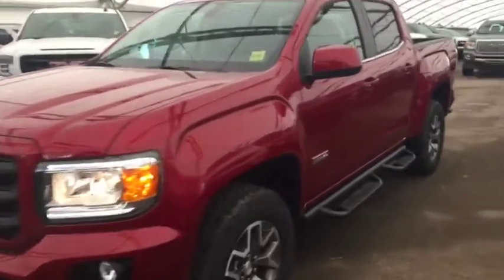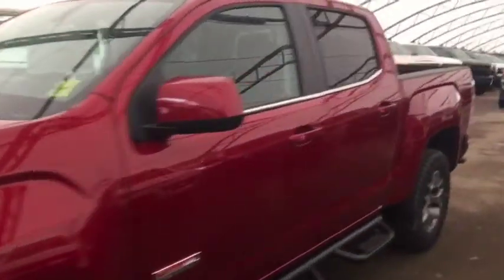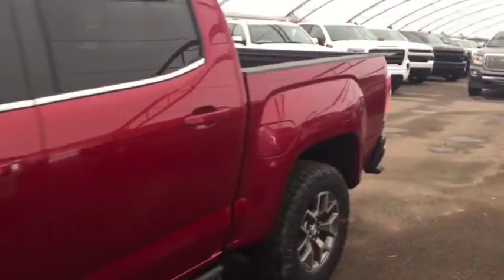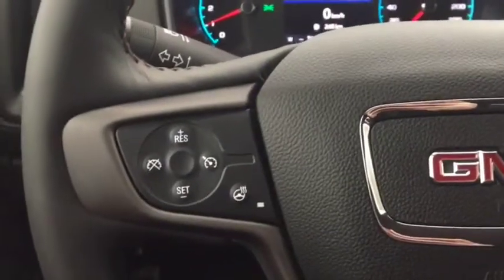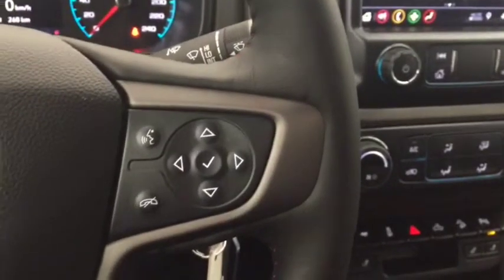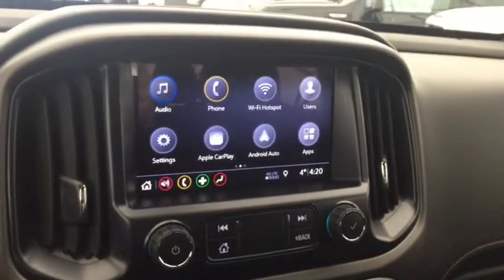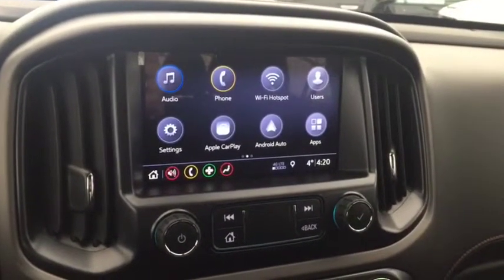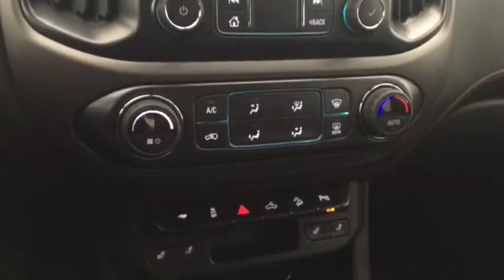2019 GMC Canyon SLT ALL-TERRAIN PKG, BED LINER, HTD SEATS